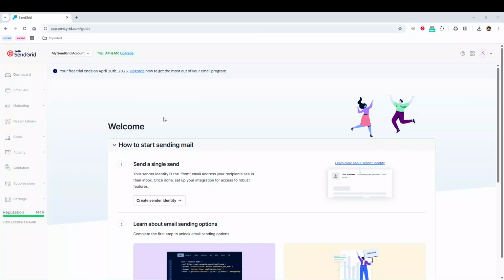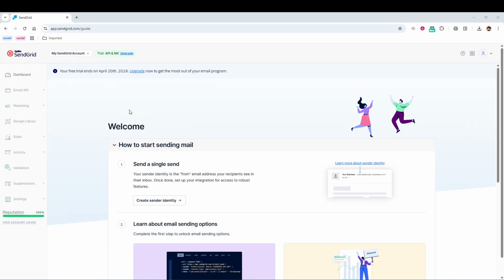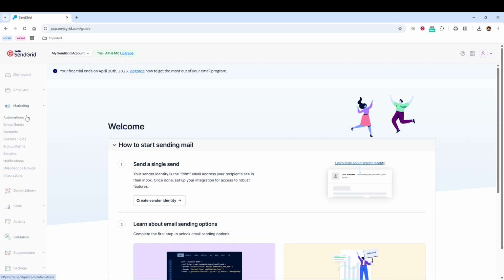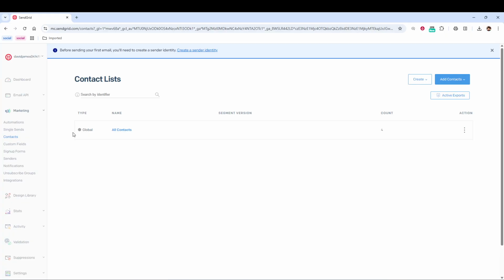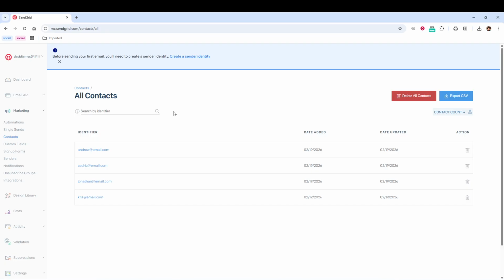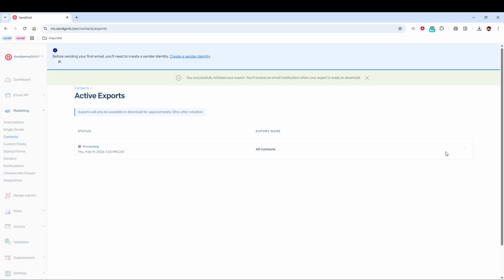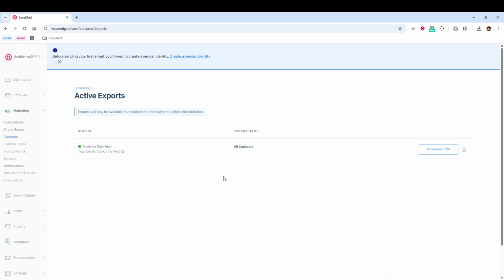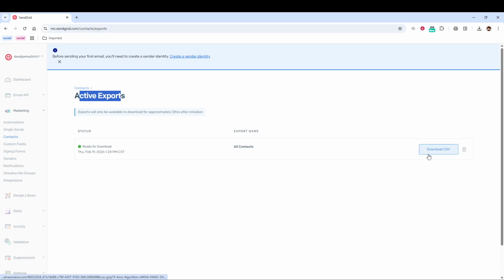How To Export Contact From Sendgrid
How To Export Contact From Sendgrid [2026 Guide]